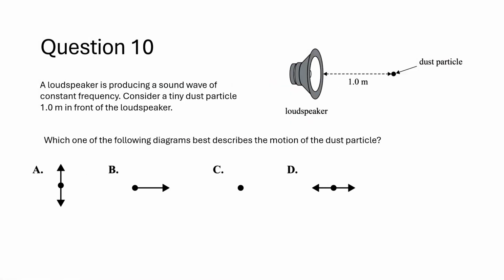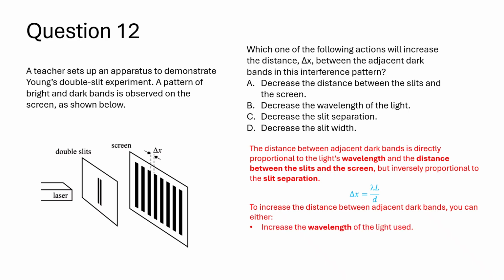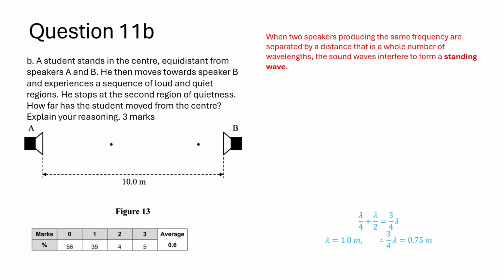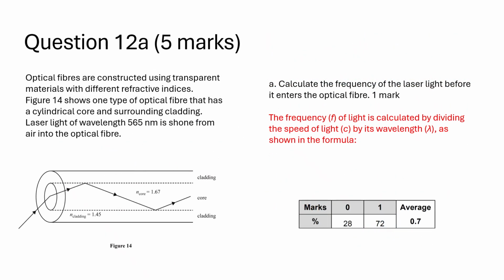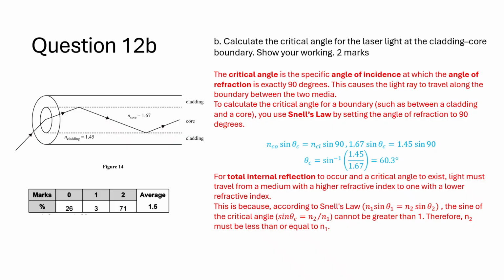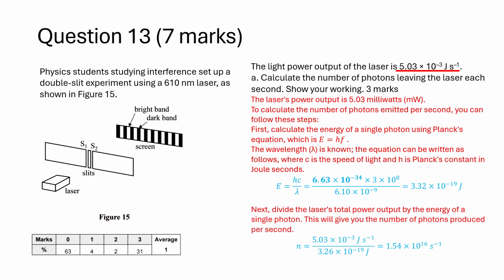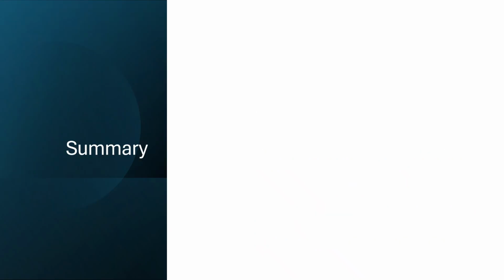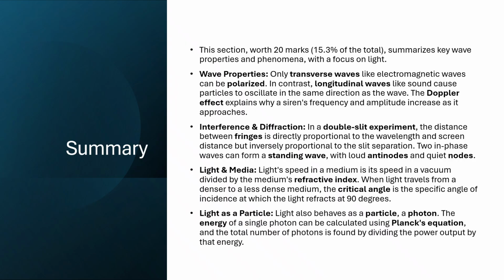2018 VCE physics Light as a wave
This section, worth 20 marks (15.3% of the total), summarizes key wave properties and phenomena, with a focus on light.
Wave Properties: Only transverse waves like electromagnetic waves can be polarized. In contrast, longitudinal waves like sound cause particles to oscillate in the same direction as the wave. The Doppler effect explains why a siren's frequency and amplitude increase as it approaches.
Interference & Diffraction: In a double-slit experiment, the distance between fringes is directly proportional to the wavelength and screen distance but inversely proportional to the slit separation. Two in-phase waves can form a standing wave, with loud antinodes and quiet nodes.
Light & Media: Light's speed in a medium is its speed in a vacuum divided by the medium's refractive index. When light travels from a denser to a less dense medium, the critical angle is the specific angle of incidence at which the light refracts at 90 degrees.
Light as a Particle: Light also behaves as a particle, a photon. The energy of a single photon can be calculated using Planck's equation, and the total number of photons is found by dividing the power output by that energy.